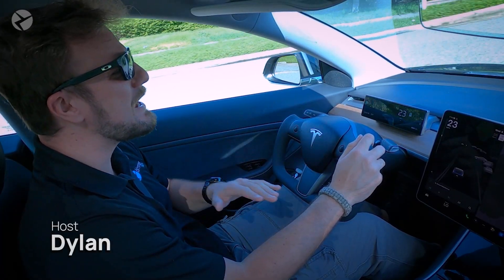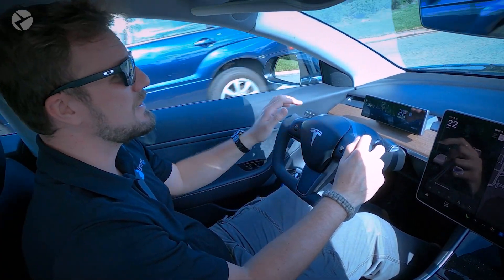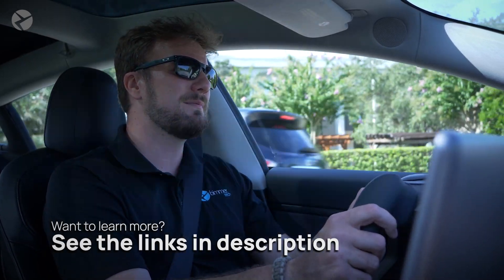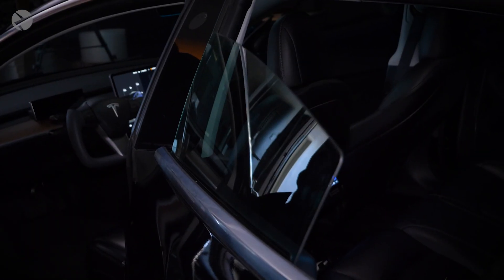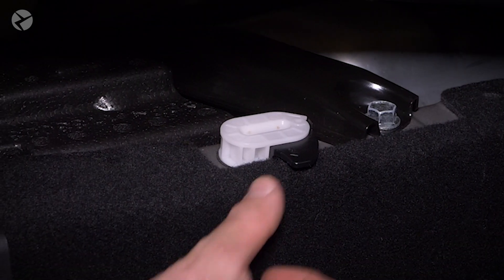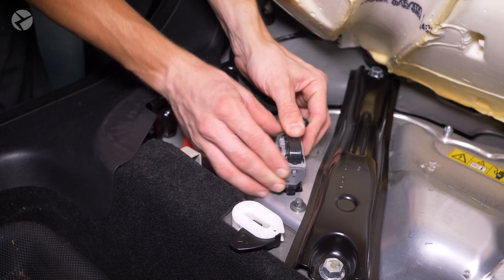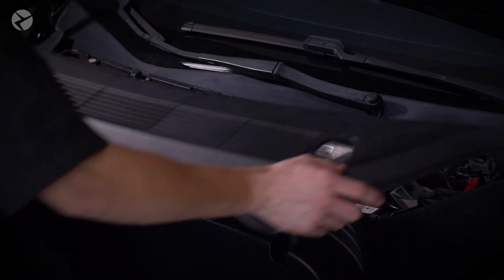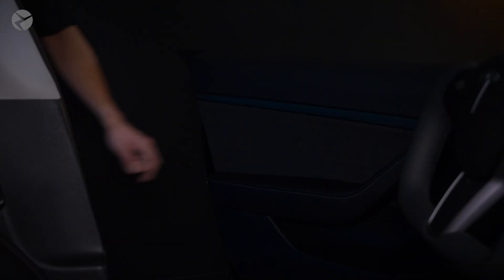Tesla Model 3 Low-Voltage Battery Disconnect Guide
Want to know how to safely disconnect the low-voltage battery in your Tesla Model 3? This step-by-step guide will walk you through the entire process, ensuring you avoid any potential damage to your vehicle’s electronic components.